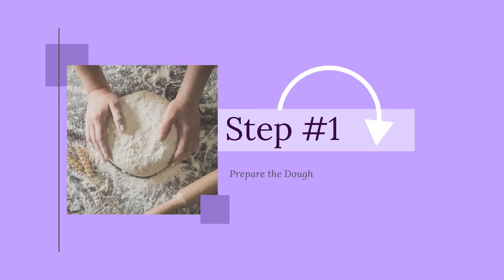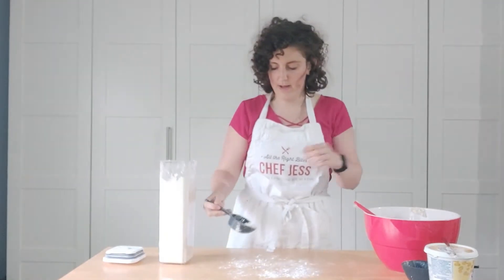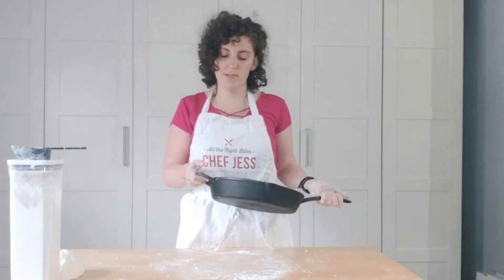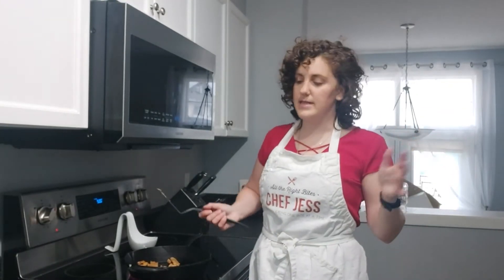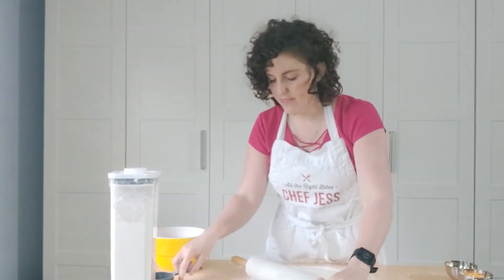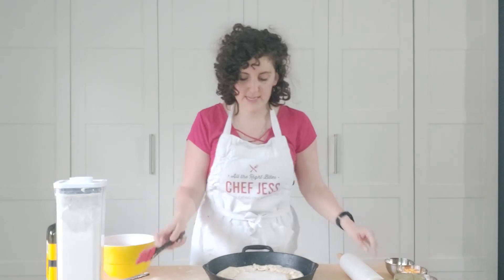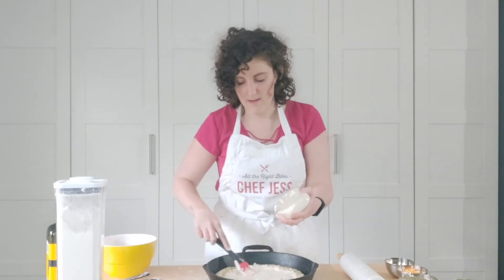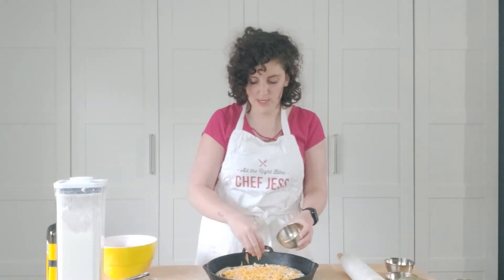Spicy Boston Pizza Style Perogy Pizza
My delicious & Vegan version of a BostonPizzza classic. My same same but VEGAN perogy pizza will put a smile on your face and fill that perogy pizza hole in your heart ❤❤

Ingredients

Crust
2 cups self-rising flour
1 cup vegan yogurt

Pizza
1 potato
1 beyond beef sausage, spicy
1/4 cup green onions
1 cup vegan sour cream (purchases or homemade).
1/2 cup vegan mozzarella
1/2 cup vegan cheddar (I like VioLife!)

If you want to make an easy homemade sour cream, check out my Instagram channel for my live cooking demo!